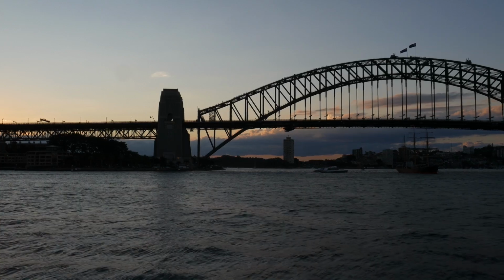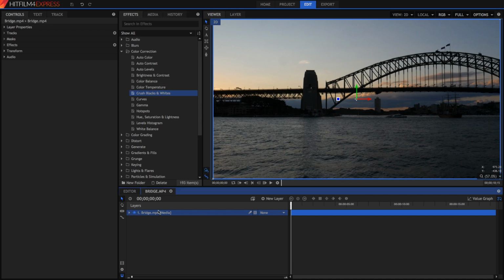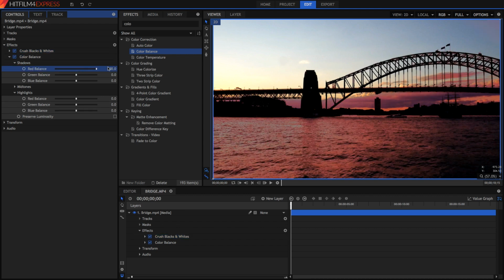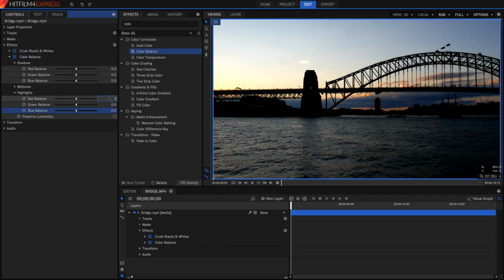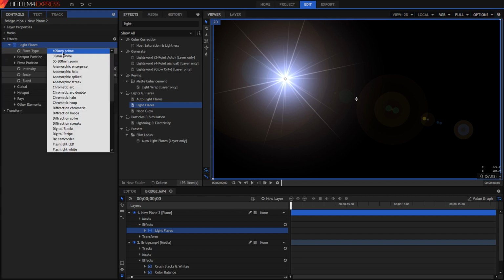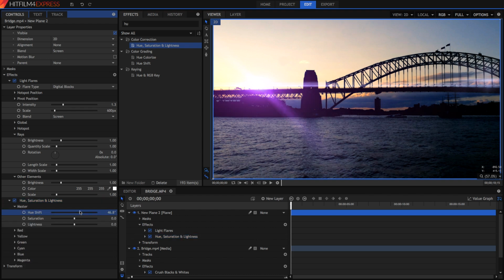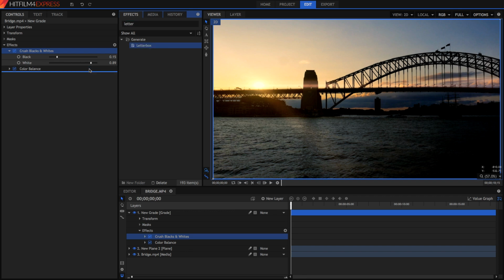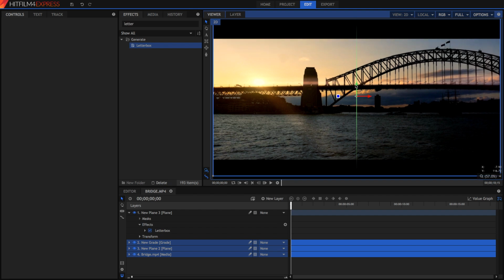How to create Cinematic Video in Hitfilm 4 Express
"The Film Look" or cinematic video is able to be created for free in programs such as Hitfilm 4 Express, which combine the power of editing and visual effects, with powerful grading tools to make your video footage look cinematic. This video tutorial shows you how to easily create this "Film look" in Hitfilm 4 Express for free.